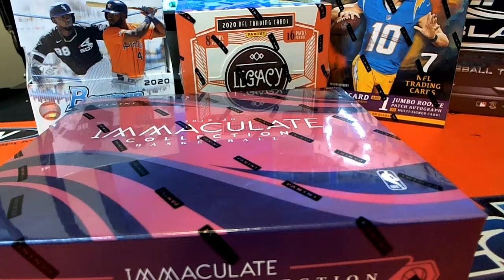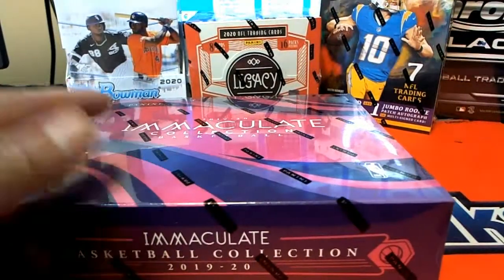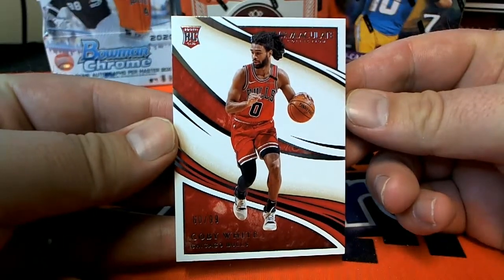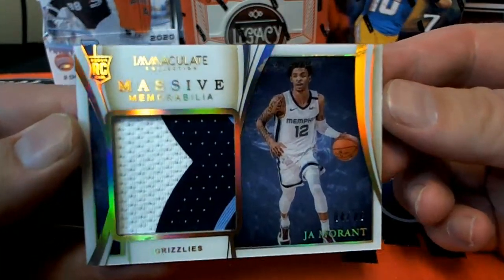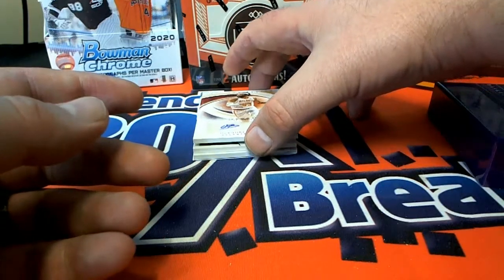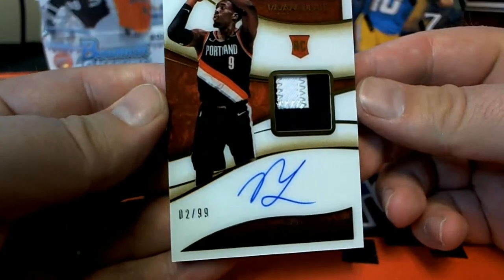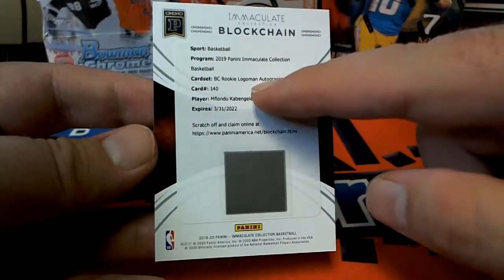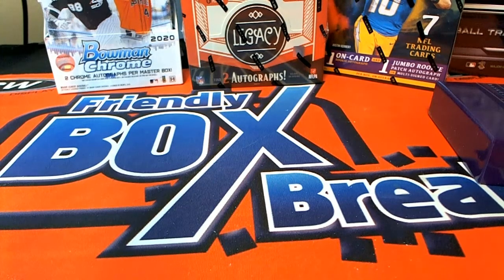2019 20 Panini Immaculate Basketball Hobby ID 1920IMMACBSK201 FOR RICK C & ERIK R